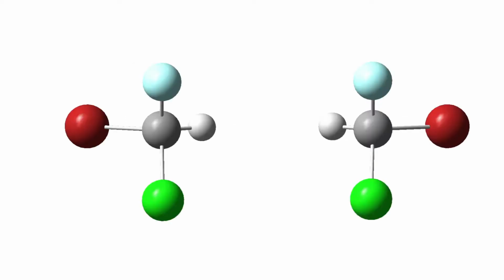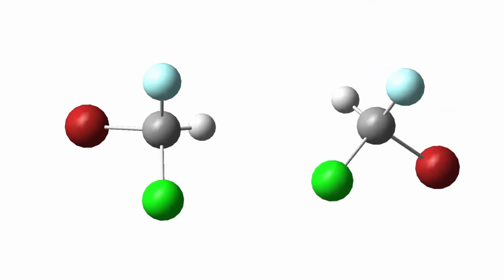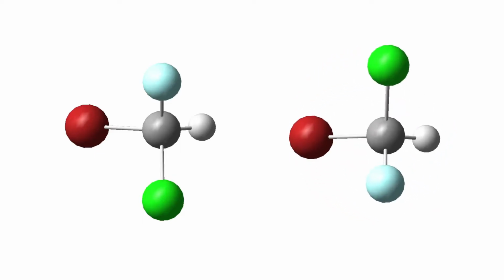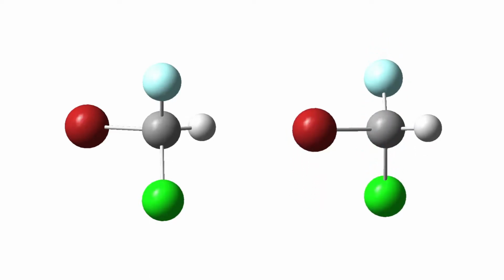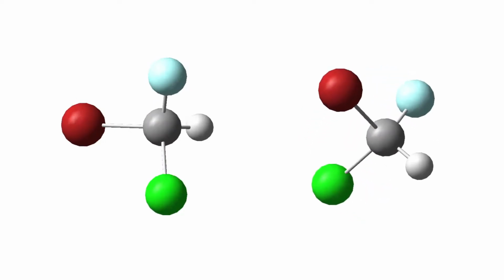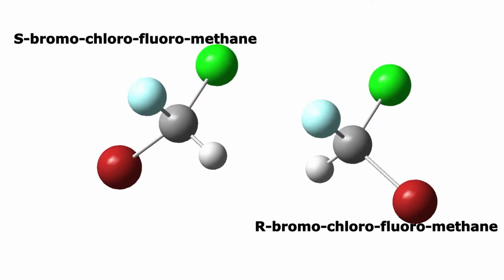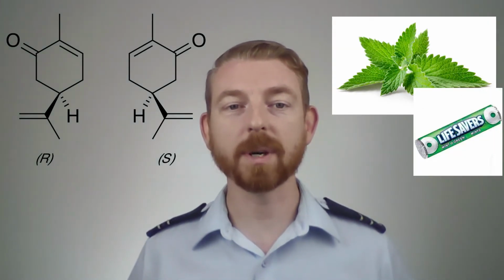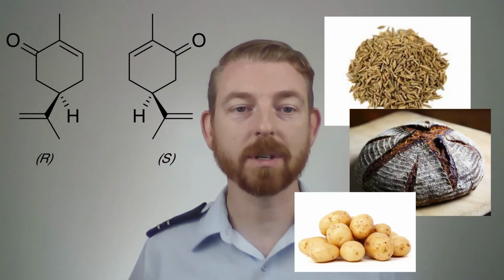5.2 Stereoisomers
Last time we saw that molecules form conformational isomers when they rotate and fold themselves into different shapes and that those different conformations can have different properties and functions. There is another type of isomerism where two molecules can have all the same atoms all bonded to the same atoms and yet there’s no way to rotate one to make it exactly the same as the other.

For the simplest version of this, let’s take a methane and start replacing hydrogens with different halides: fluorine, chlorine, and bromine. Bromo-chloro-fluoro-methane. When we draw it in 2D it doesn’t look like it matters which halide we put where. But let’s look again in 3D.

If I exchange the placement of two terminal atoms, say the hydrogen and the bromine, both of these are still perfectly legitimate and equal in energy. But they’re not the same molecule. No matter how I spin one I will never get them to match perfectly.

These are called stereoisomers. Stereoisomerism is possible when a carbon has 4 different constituents. That carbon is called a stereocentre, or a chiral centre.

You might also notice that these molecules are mirror images of each other, just like your left and right hands. These are also called Chiral molecules, from the greek word for hand. Actually, we still label the two isomers R and S for rectus (right) and sinister (left). There are a set of rules that let us decide which is which that you’ll learn in second-year organic chemistry.

Just like conformational isomers, small differences in the shape of stereoisomers can have huge impacts on their function.

A fun example is carvone, an aromatic chiral molecule. R-carvone smells like spearmint, or wintergreen lifesavers and can be used as a mosquito repellant. S-carvone smells like caraway seed or rye bread and can be used to preserve potatoes in storage.

More serious examples are in pharmacology. Our DNA and many of our proteins are chiral molecules and so chiral drugs can have wildly different interactions and outcomes. The most famous example is thalidomide, a chiral drug prescribed to pregnant women in the 1960s to help with morning sickness. The commercial drug was a racemic mixture - a mixture of both stereoisomers. While one isomer reduced morning sickness, the other was responsible for thousands of babies born with malformed arms and legs and more serious birth defects.

Except that is for the United States. Fortunately, the US Food and Drug Administration had assigned the approvals process to British Columbian chemist Frances Oldham Kelsey who was not satisfied to take the company’s assurances of the drug’s safety and efficacy at their word. She was petitioned 6 times to approve the drug and she rejected it 6 times. Her strong personal stance to ensure that the drug would work as advertised without harm to mother or baby protected thousands of potential victims and led to Congress passing legislation that made the scientific evidence that Dr. Kelsey had asked for mandatory before any new drug would be approved. She was awarded the President's Award for Distinguished Federal Civilian Service by President John F. Kennedy in 1962 and continued working at the FDA until 1995. She died in London, Ontario in 2015 at 101 years old.

It’s worth noting that she was accepted into her PhD program at the University of Chicago by mistake - when her future supervisor there had received her application letter and transcript from McGill, he had assumed that “Frances” was a man.

More than 20 other countries, Canada included, had already approved thalidomide when it came across Dr. Kelsey’s desk. Consider how many other tragedies were not prevented and how many are still likely to occur due to arbitrary prejudices and harmful discrimination that she and others continue to face.